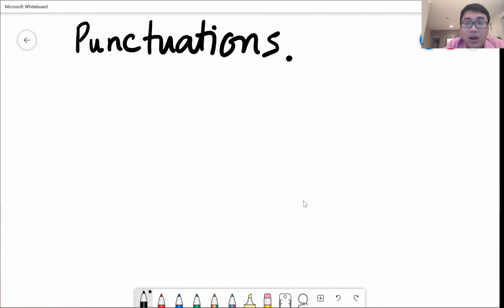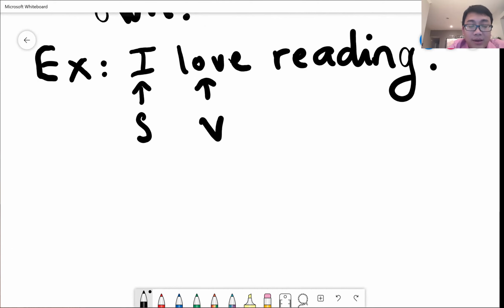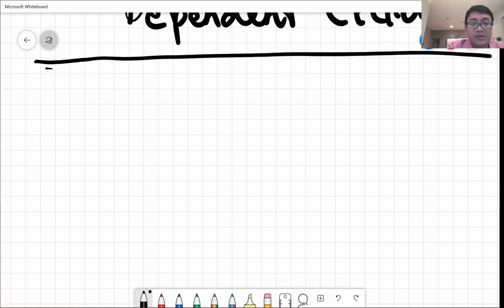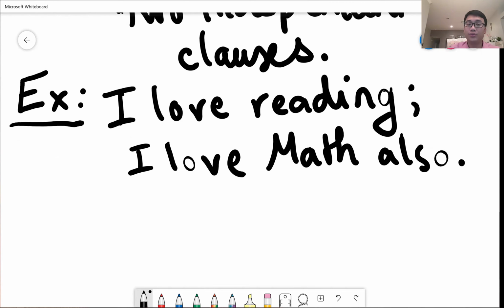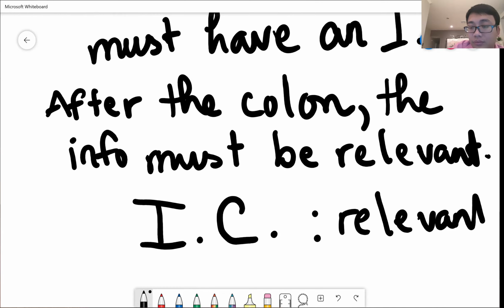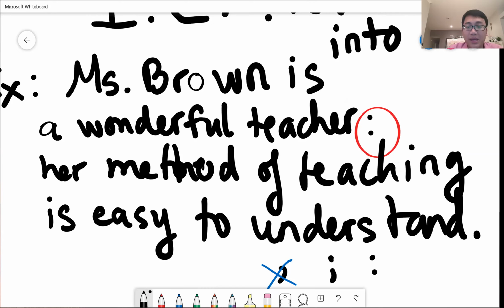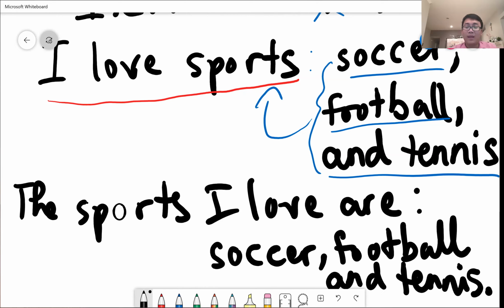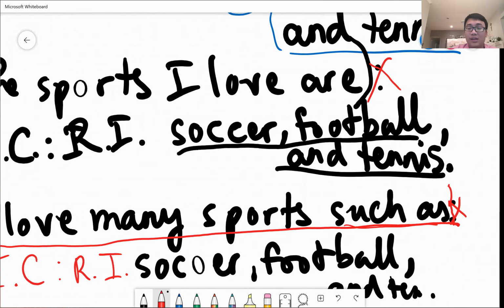Mr. Van SAT Writing _ Best Grammars Lesson Series _ Semicolon and Colon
In this amazing lesson, I will teach you the rule for semicolon and colon and how to use them on the SAT so that you will never miss those questions related to this topic anymore.